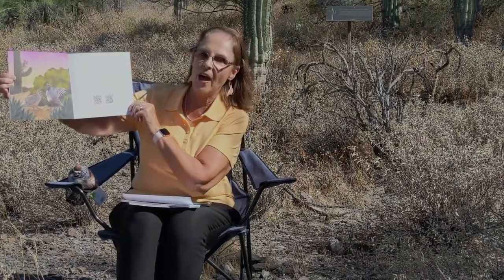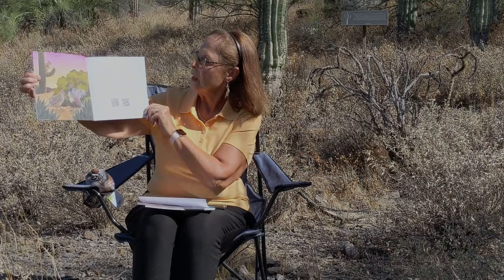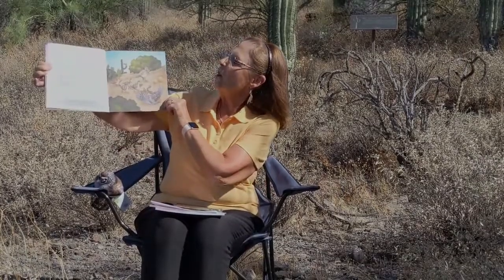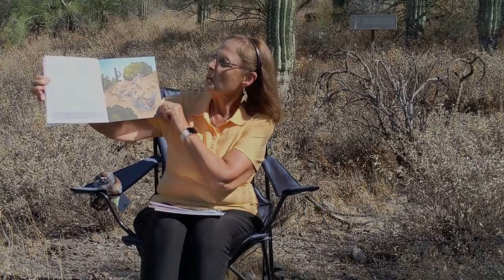Quincy the Quail Saves a Life by Barbara Renner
Author Barbara Renner shares one of three entertaining stories about her charming character Quincy the quail. Follow along on the adventure to learn more about Quincy and his Sonoran Desert home.
This video is part of the "Desert Encounters" virtual education series presented by Desert Foothills Land Trust and is appropriate for children of all ages, but mostly enjoyed by ages 3 - 7 years.